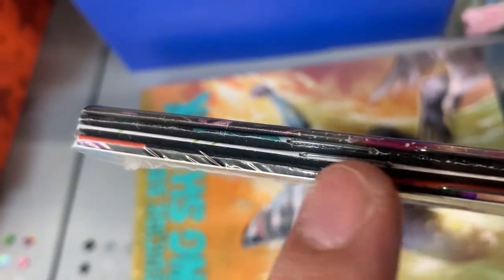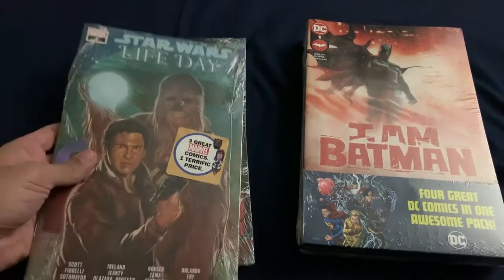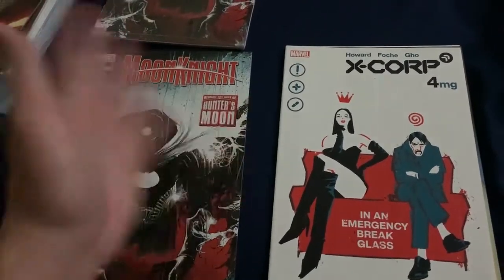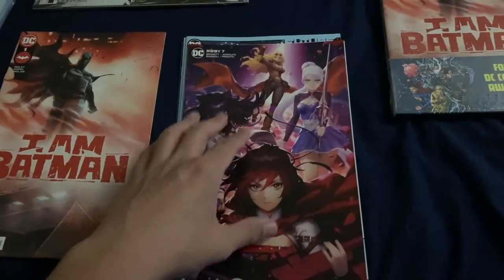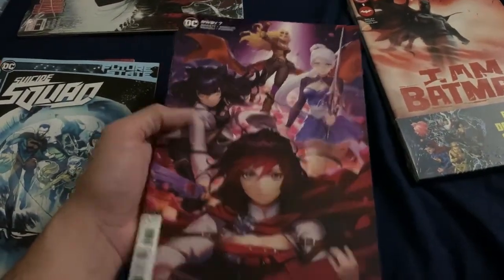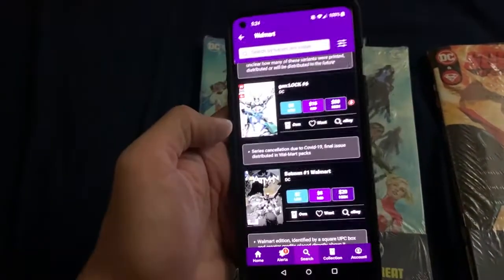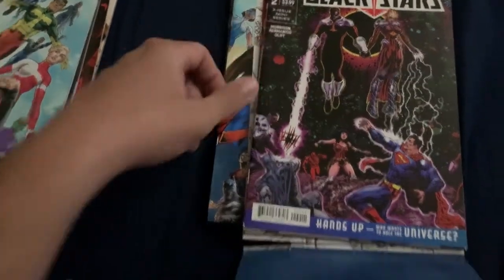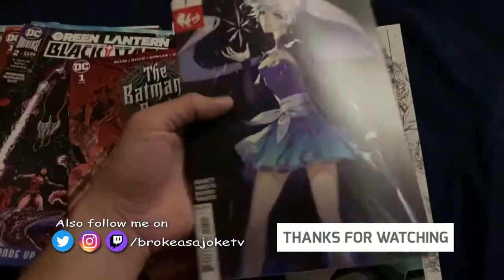The Holy Grail Comic Books of Walmart packs?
Three comic books have been found in Walmart comic packs that should not exist, so I had to go hunting. This is what I found.